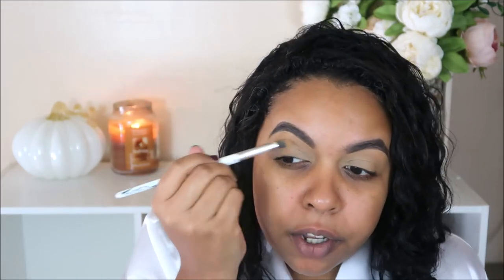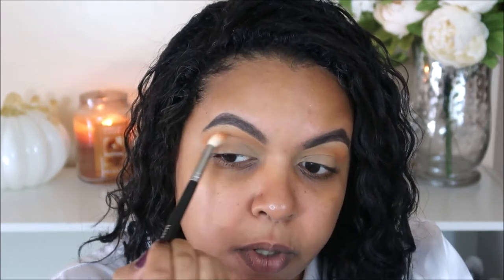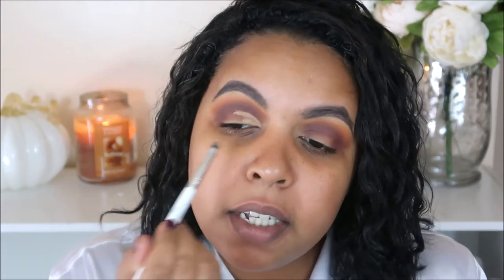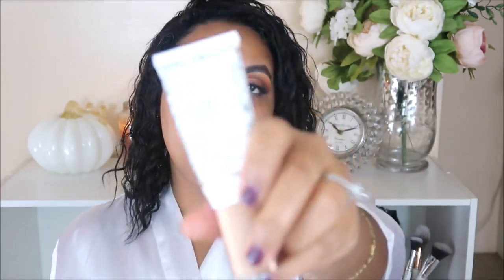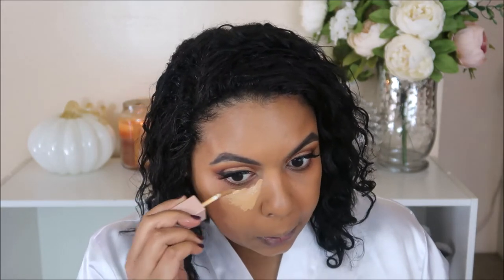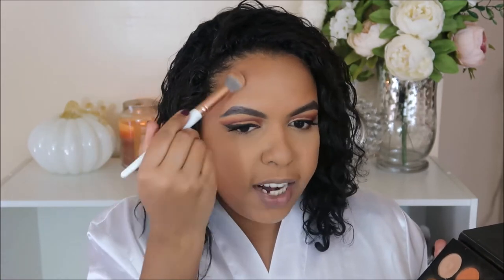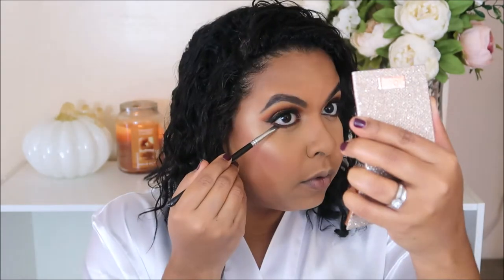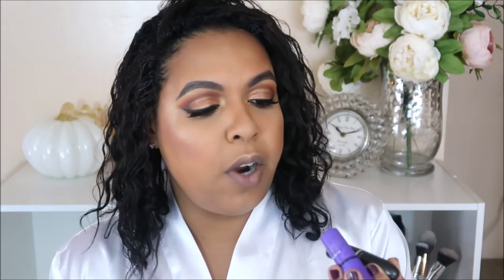2018 HOLIDAY GLAM: CLASSIC RED LIP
HOLIDAYS ARE COMING UP! ARE YOU READY TO GLOW WITH A CLASSIC RED LIP? I AM :)

---PRODUCTS USED---
Makeup Geek Cosmetics single eyeshadows
Maybelline master precise liquid pen liner
Christina Lashes
Mac Cosmetics- sweet as cocoa blush, costa riche eye khol, macxselena lipstick "como la flor"
LA Girl lip liner forever red
ABH contour kit
Loreal True Match foundation N7
Dose of Colors desixkaty Fuego highlighter

You made it to the end!! XOXOXO